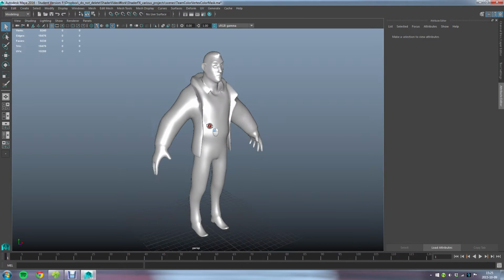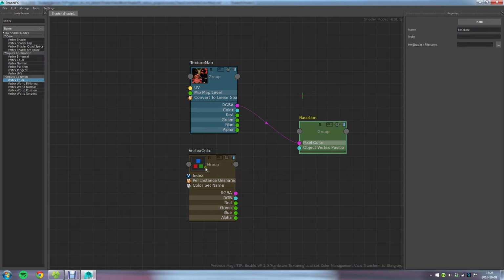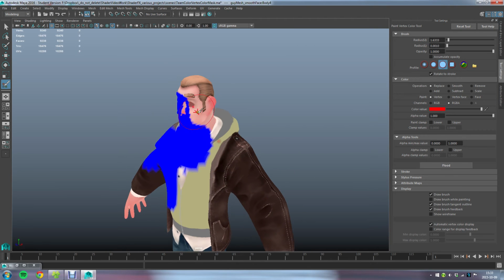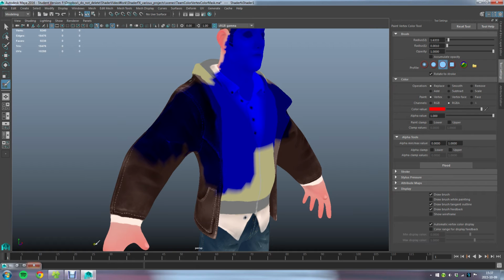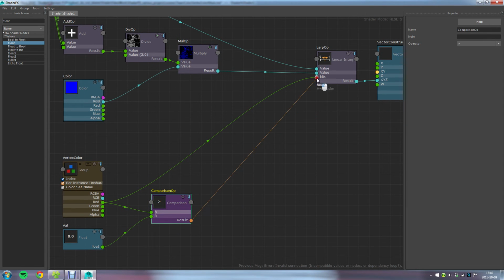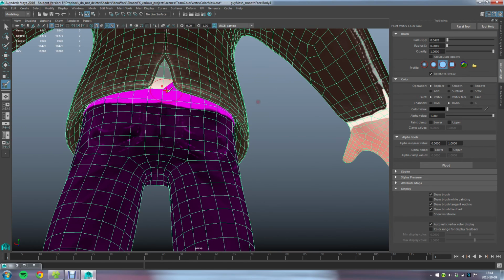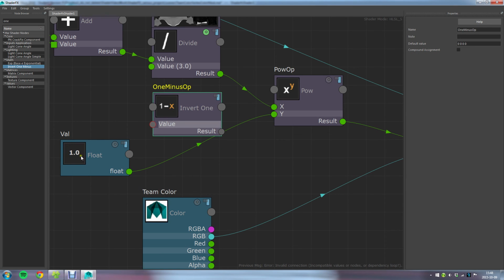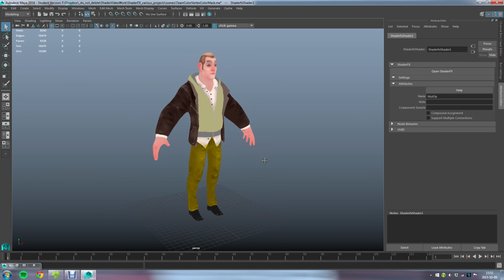TGA Digital - Team Color Shader with ShaderFX in Autodesk Maya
In this video you will learn how to create a "team color" shader. The way you define what areas get this team color is using vertex colors. The model used is from one of our talented students at The Game Assembly, Joachim Häggström,

The initial "baseline" group used in this video is covered in detail in the "Creating the "Baseline" group in ShaderFX for Autodesk Maya" video below.

These videos area also available as a course on Udemy if you prefer it as a learning platform, free of course.